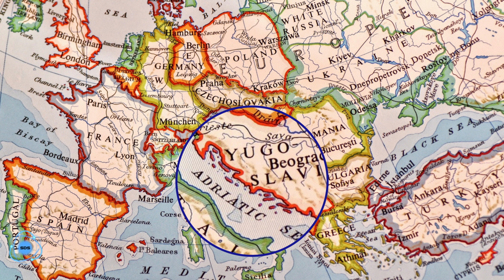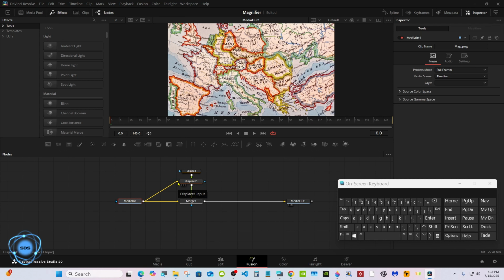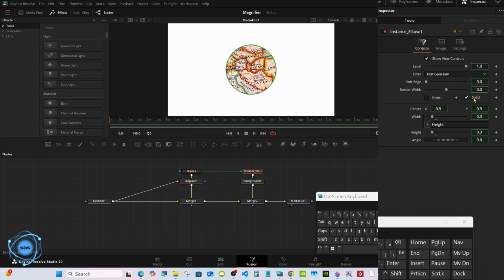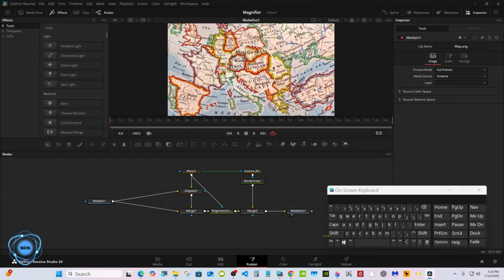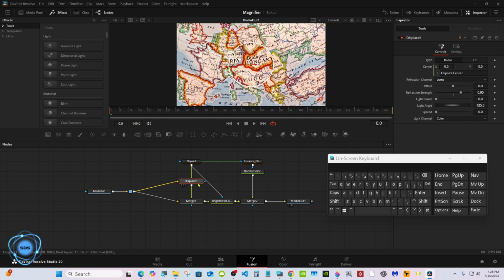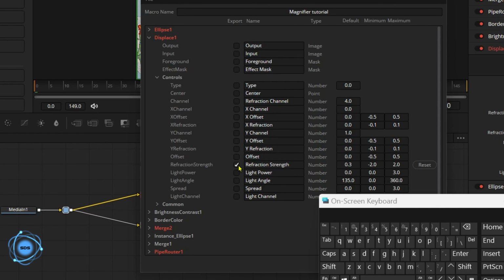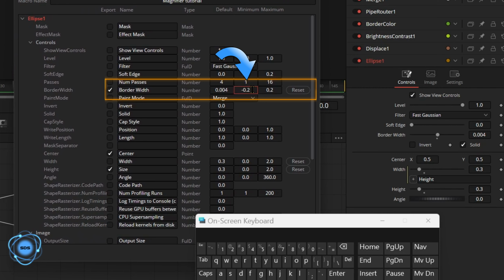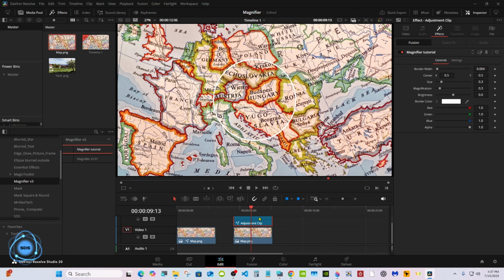Create an Editing Magnifier | DaVinci Resolve 20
Today, we're going to demonstrate how to create a digital magnifier within Davinci Resolve. This effect demonstrates how to make a digital magnifying glass and configure it for use in your video editing. This is a DaVinci Resolve video editing tutorial for beginners.